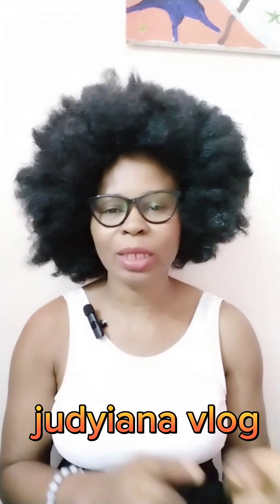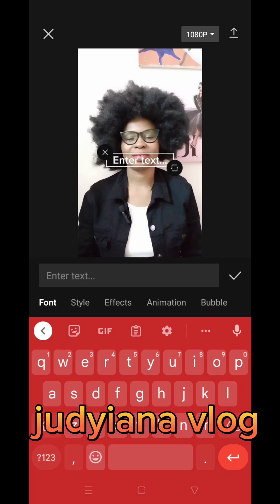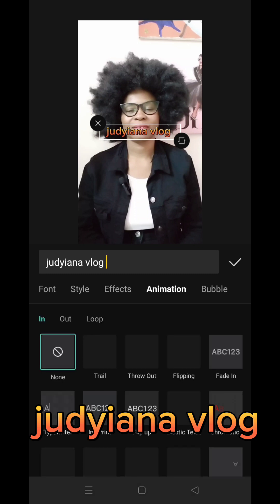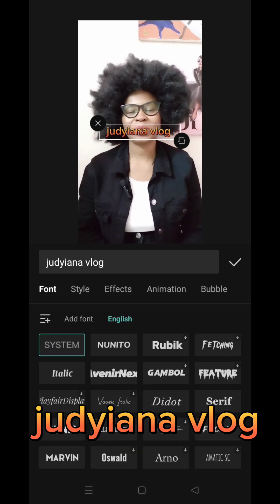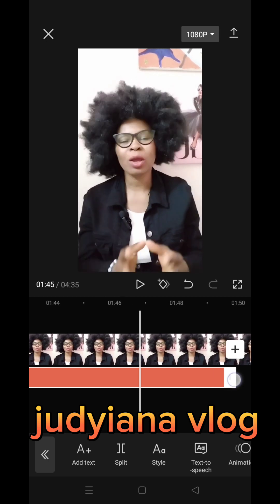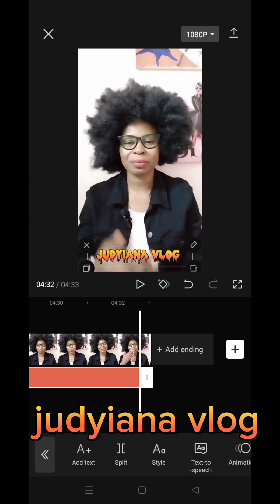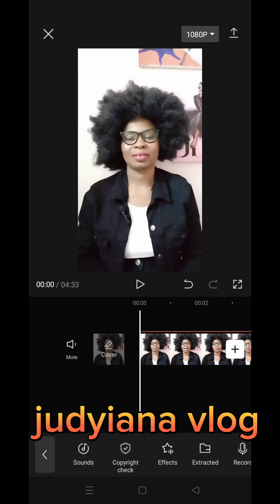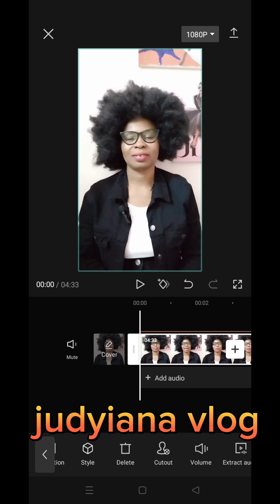HOW To WRITE NAME ON YOUR VIDEO USING CAPCUT.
capcut is the most easiest app for beginners video abroad dubai vlog youtube judyianavlog learning fypyoutube nigerian capcutedit judyianavlog .